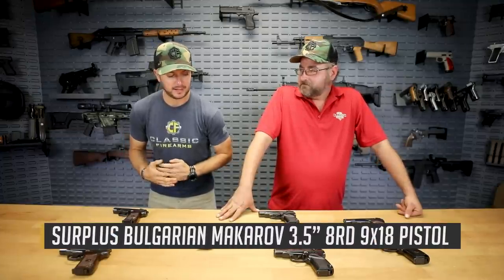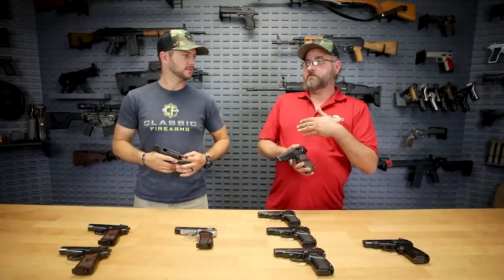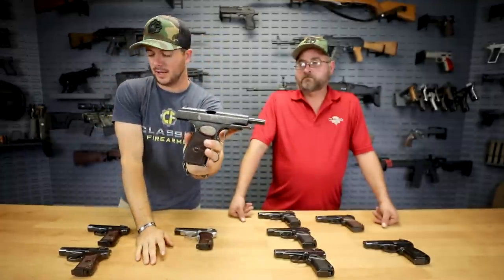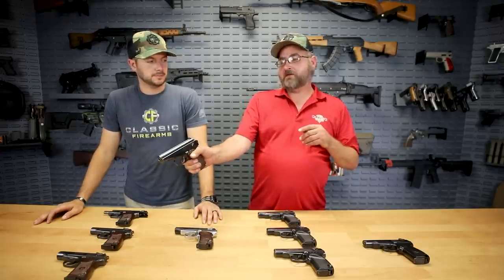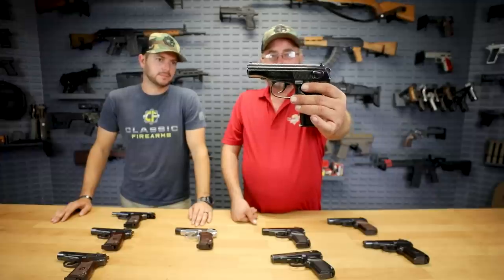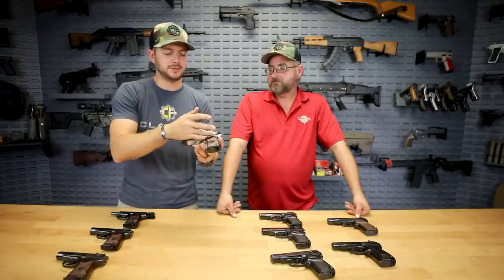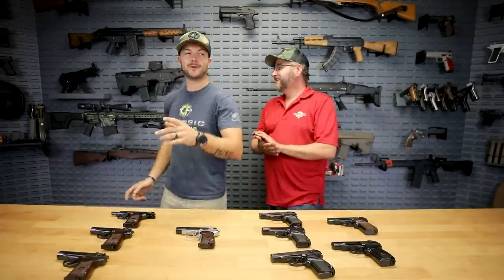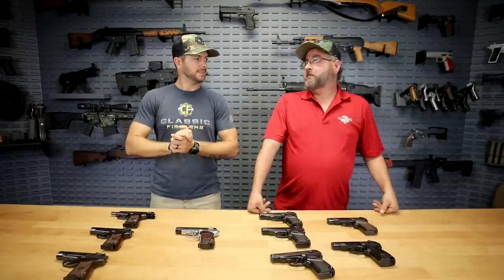Must Have Bulgarian Makarov Unboxing!